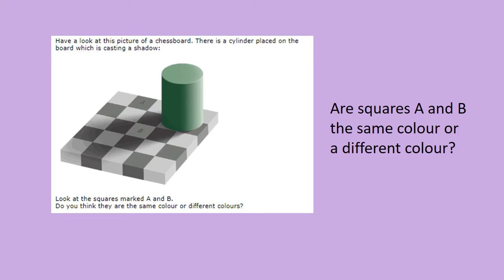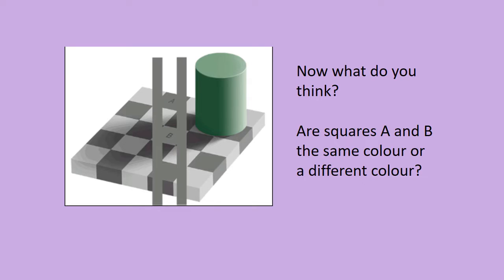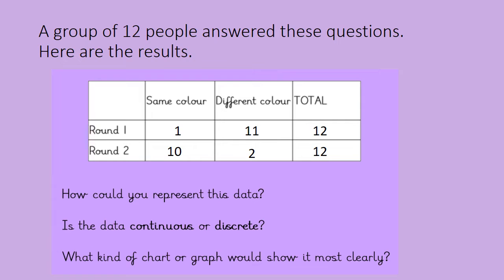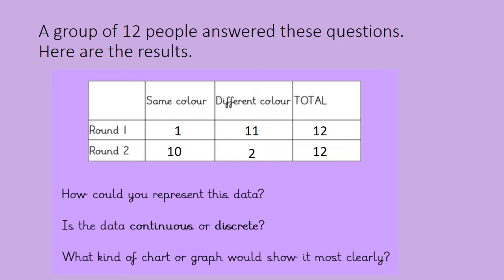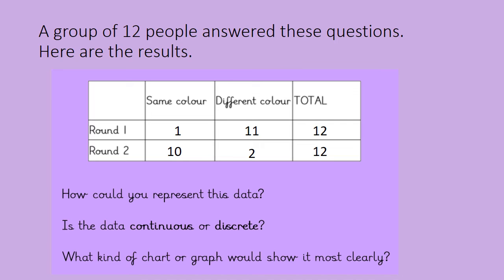Y6 Maths – Friday 19th June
Investigating, presenting and interpreting data.